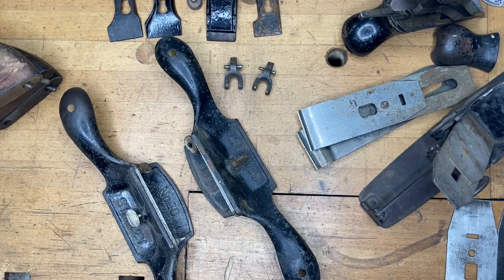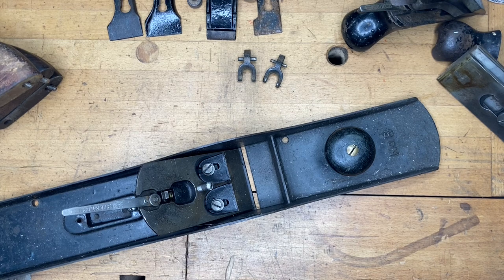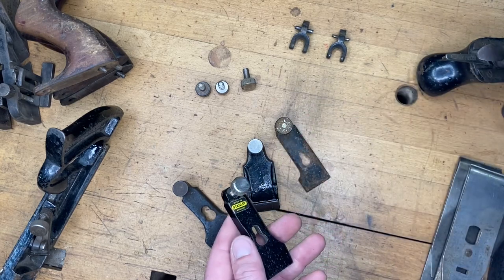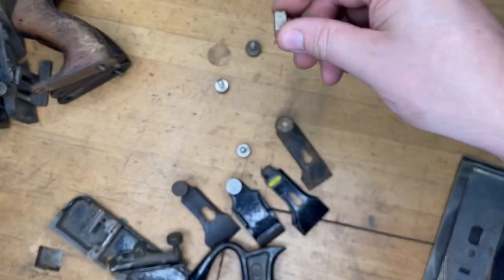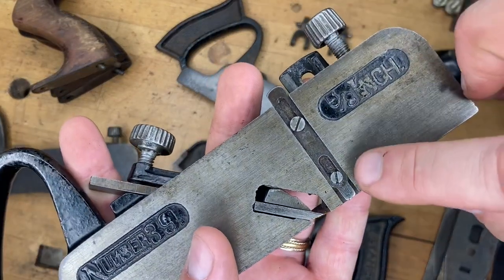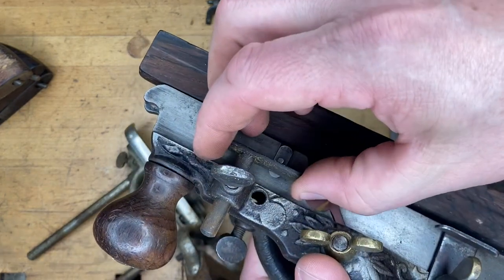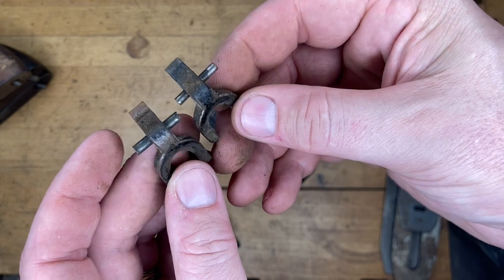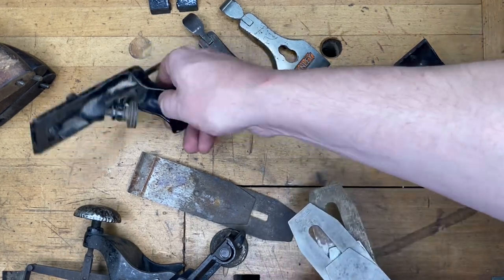Stanley hand planes, more - “stuff you should know.” Discussion on a variety of hand planes & parts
Another installment of stuff you should know about hand planes and parts compatibility. Included are: No80 cabinet scrapers, No39 dado planes, Y-adjusting levers, No113 circular (compass) planes, etc.

Tune in to see some cool tools and maybe to help you identify missing parts from your own planes.